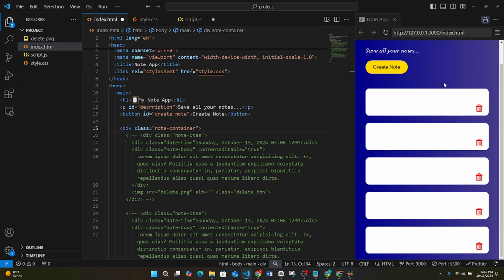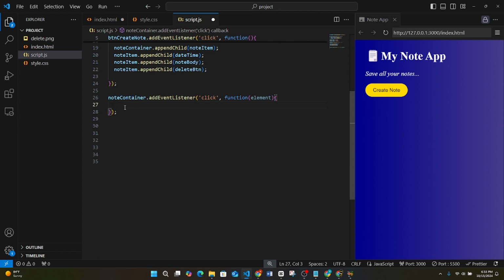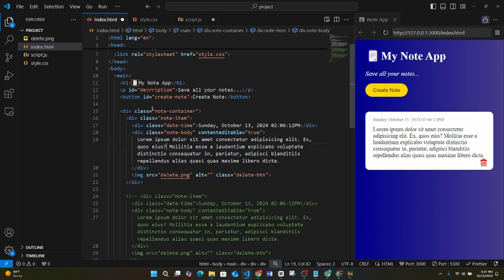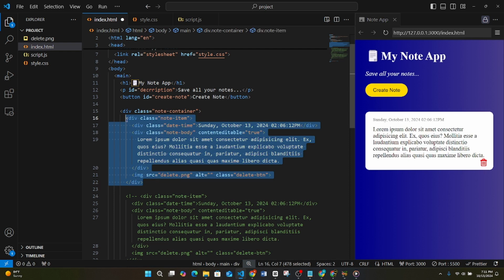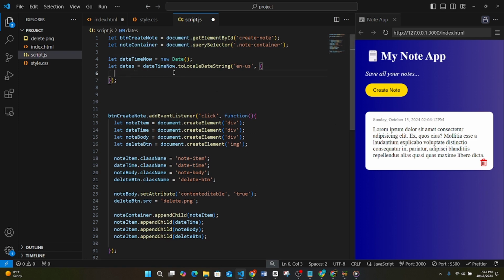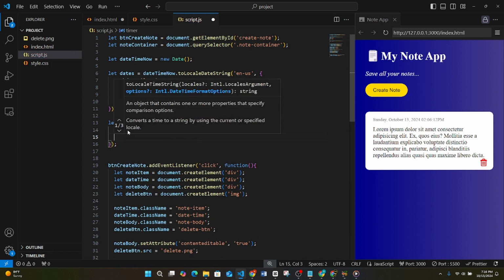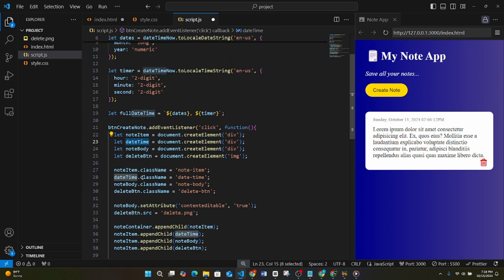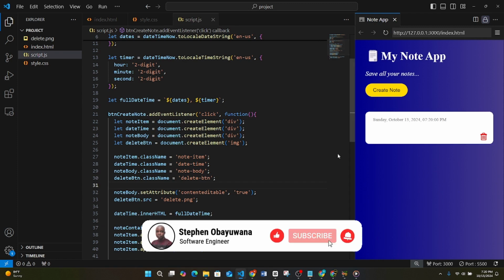How To Create A Stylish Note App Using HTML, CSS and JavaScript | Part 3: Deletion & Timestamps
In part three of our note app tutorial, we bring the app to life with JavaScript!

Learn how to dynamically create, edit, and delete note items, and automatically add a timestamp when a note is created.

This video walks you through each step, making it easy to follow along and build your own fully interactive note-taking app. I